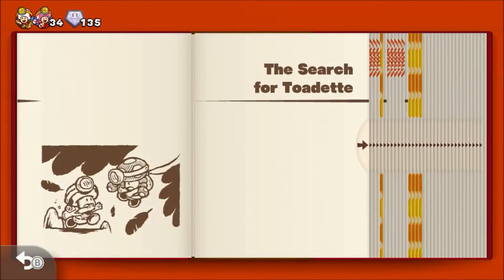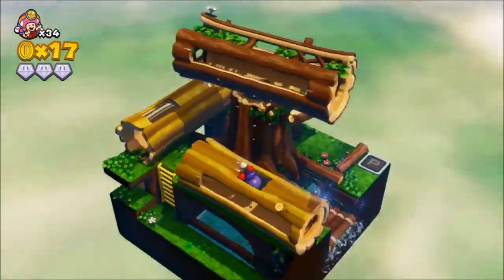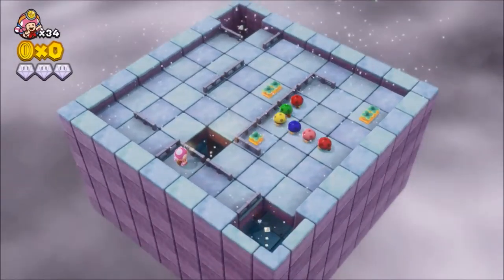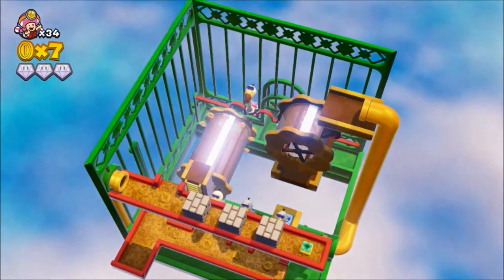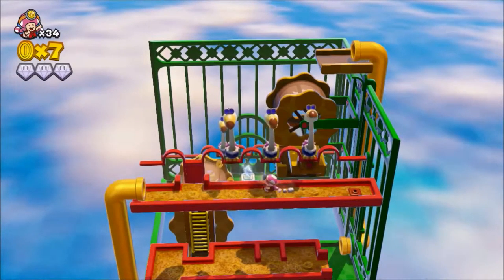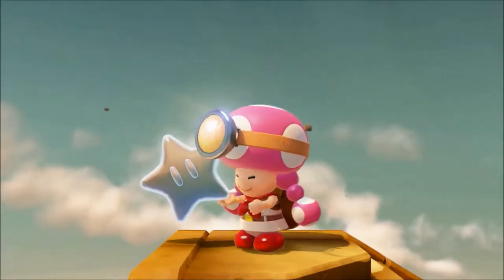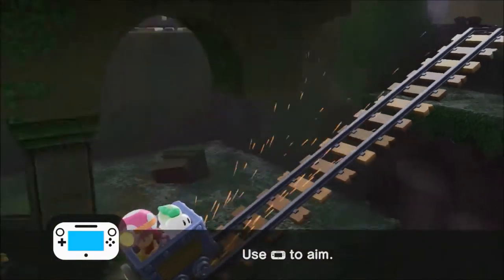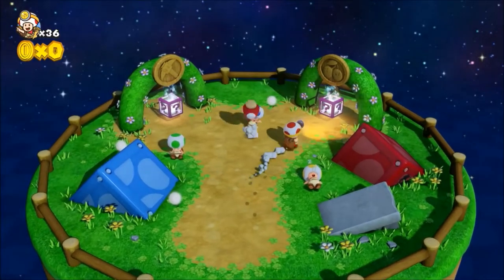Captain Toad Treasure Tracker Part 10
Part 10 of my Captain Toad Treasure Tracker series.